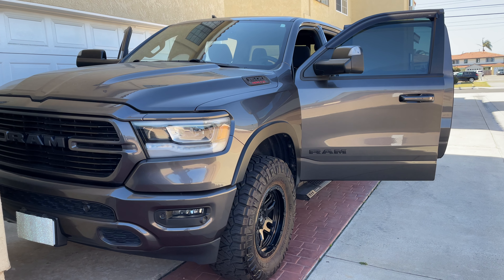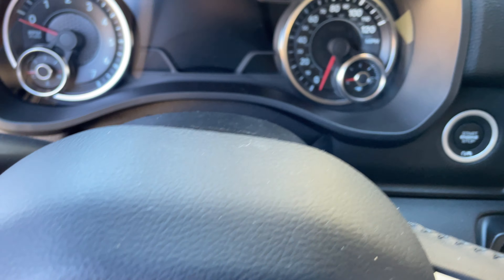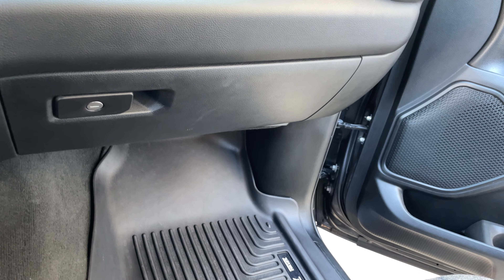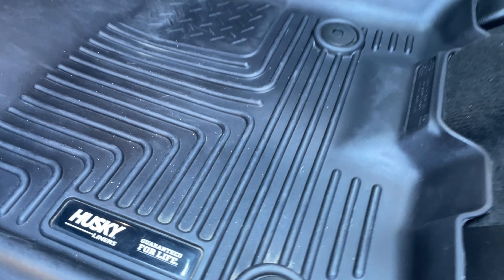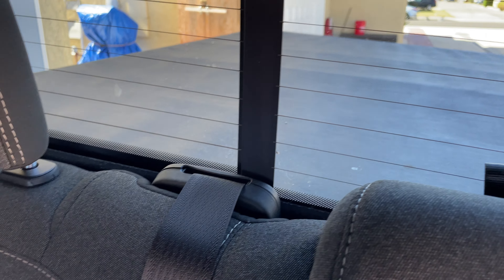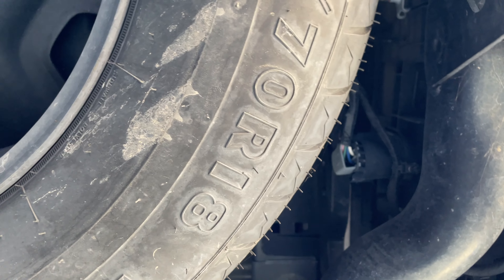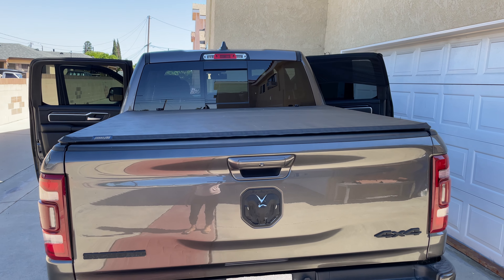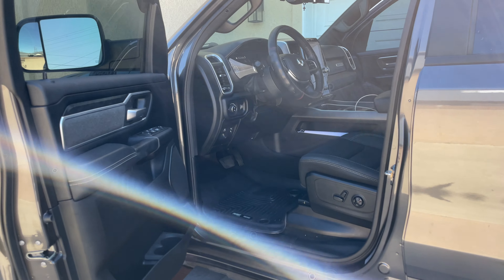2020 Ram 1500 Big Horn Sport Edition |No Edit Truck Tour| $60,000